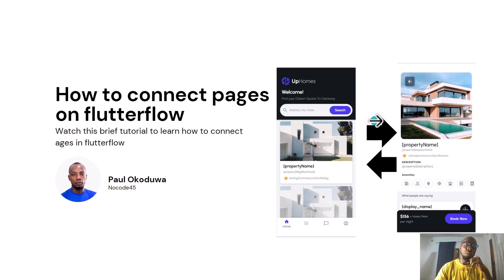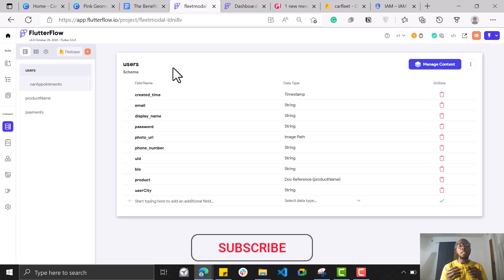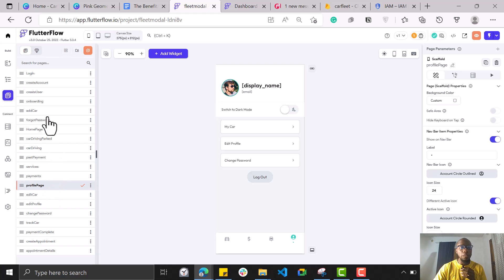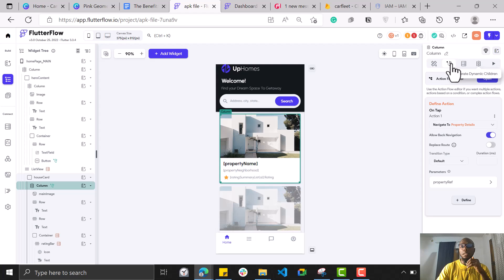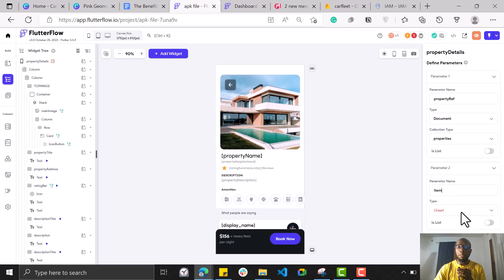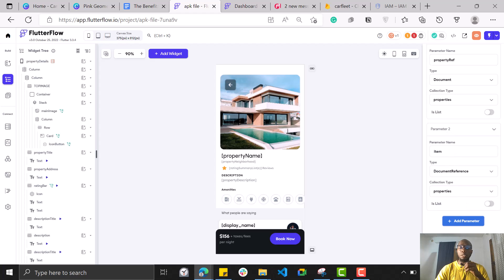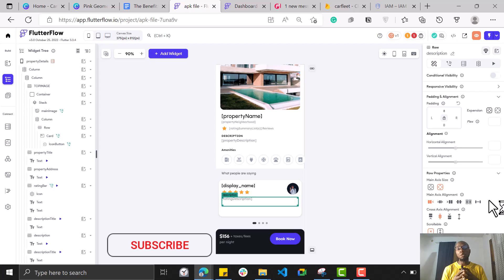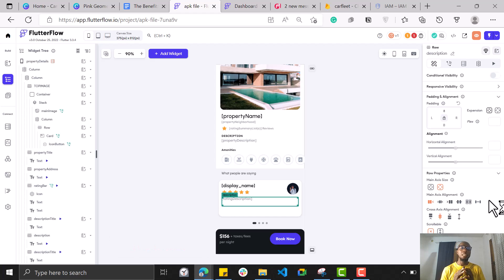Connect Pages in Flutterflow: A Comprehensive Guide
In this flutterflow tutorial, you will learn how to connect pages  in Flutterflow so you can easily move from one page to another in your app.